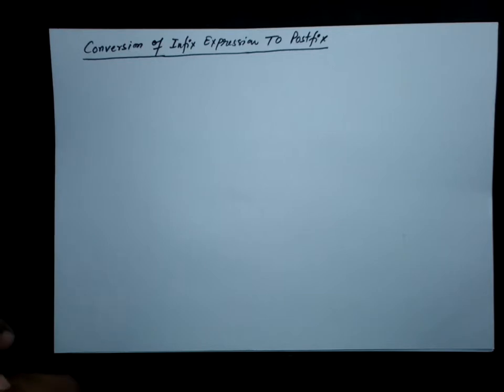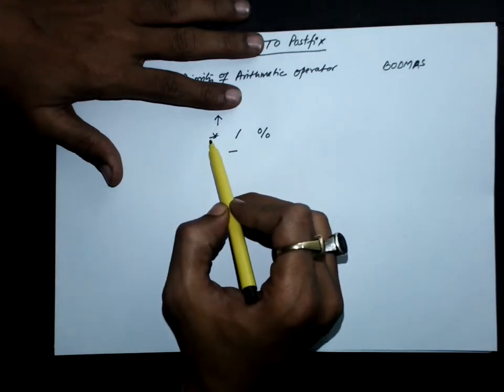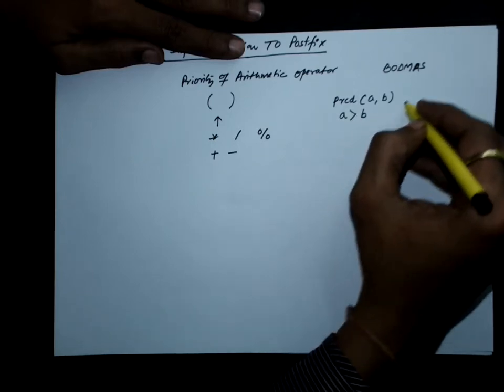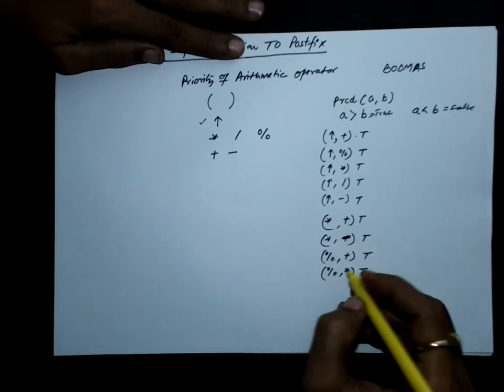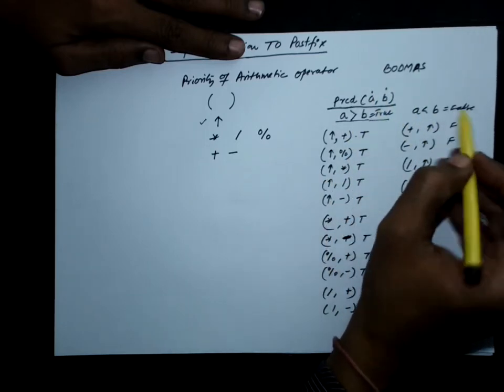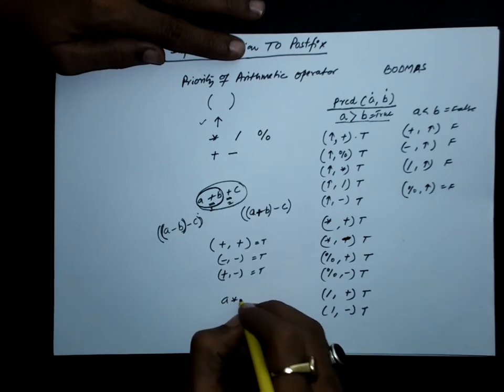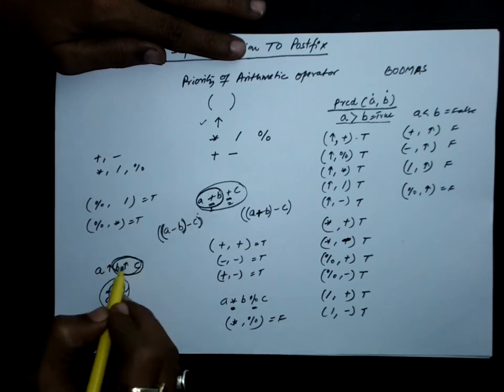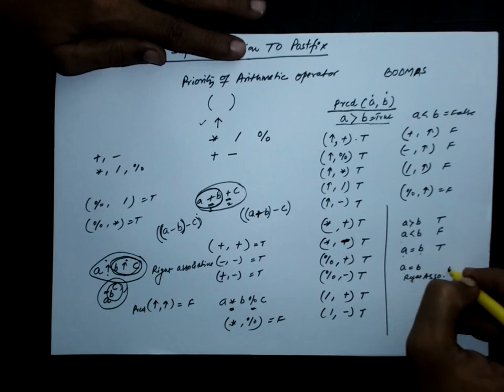10.9: Stack: Infix To Postfix Conversion - Part 1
This Lecture deals with Conversion of Infix Expression to Postfix Expression using Stack